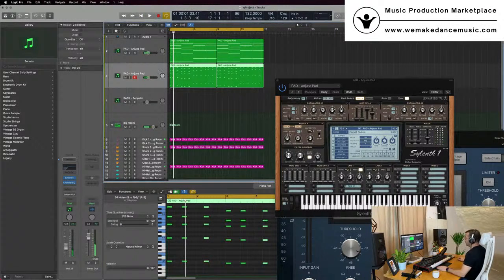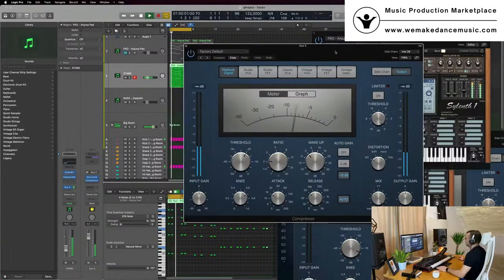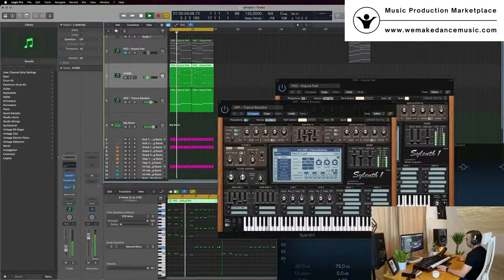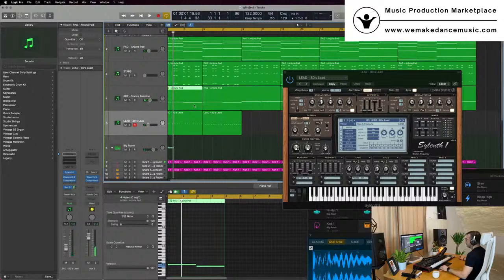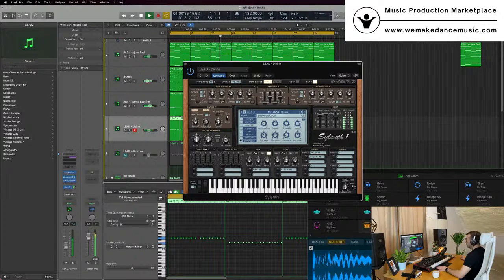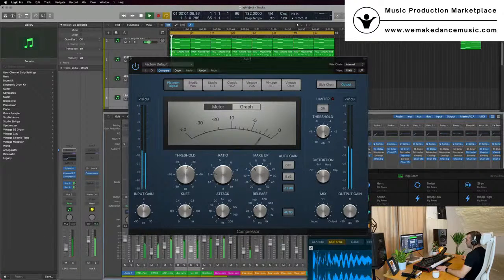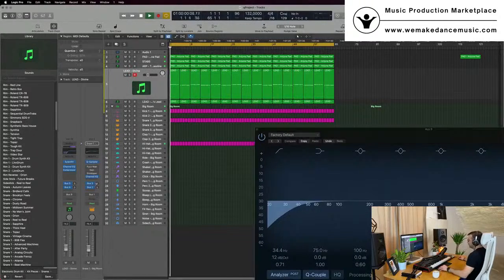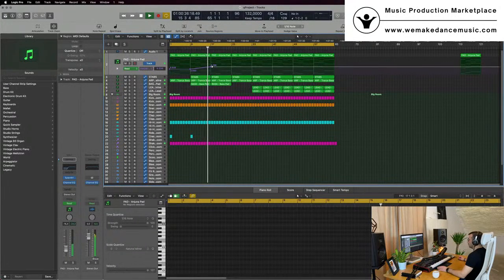How to make Progressive Trance in 2022 | Live Electronic Music 276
Learn how to make Progressive Trance from scratch by watching our free live tutorial and study the Template for Logic Pro, Ableton, Fl Studio or the sample pack from the session to practice what you have learned. The Live Electronic Music Tutorials give everyone the opportunity to learn music production at their own pace anytime anywhere. Unlock the secrets of electronic music now.

We dance into episode 276 of our live electronic music tutorial, in this episode we will compose, arrange and mix a progressive trance song using Logic Pro X and the Sylenth1 synth. We will also engineer the parts and sound and start producing the template.

Chapters

0:00 Intro
1:40 Trance chord progression preview
2:05 We create a stab sequence with Sylenth1
5:45 We create a reverb send with a compression trick
8:13 Creating an Trance Bassline
14:20 Recording and designing a Trance Lead sound
28:41 Building up the arrangement
33:52 Final Thoughts